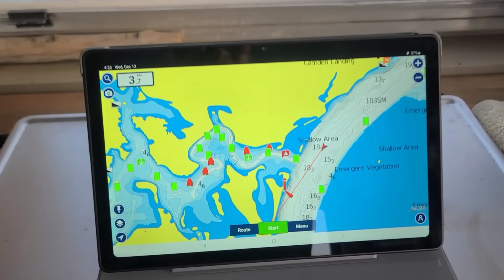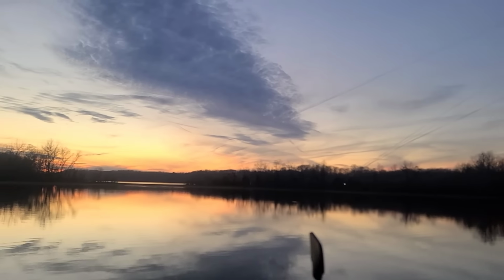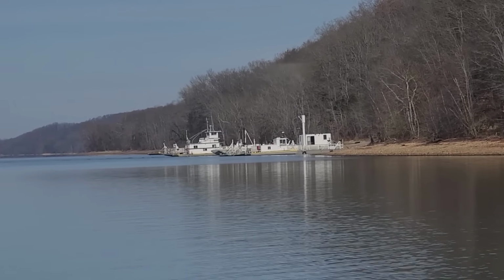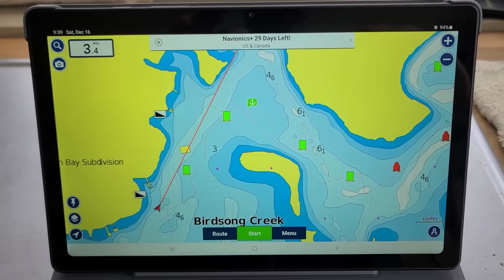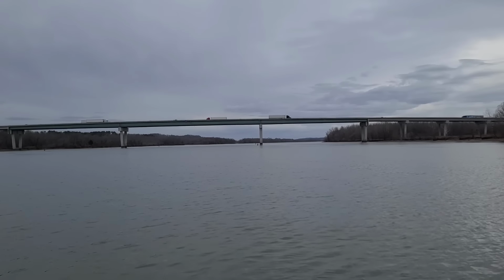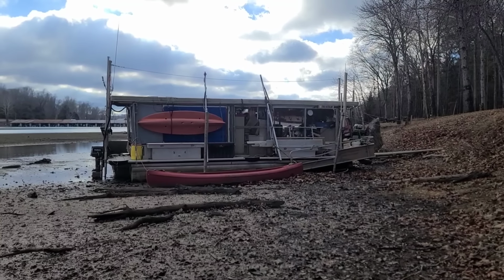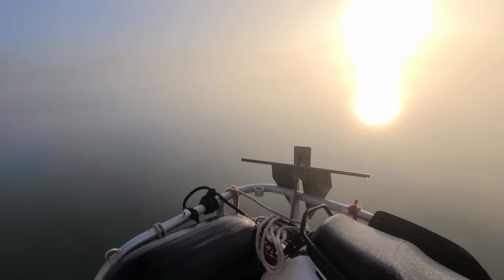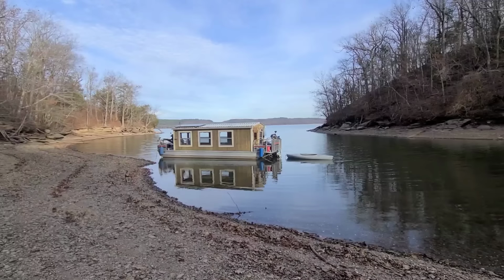Somewhere in Tennessee | The Great Loop on a Shanty Boat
Howdy! Guys and a few gals. Welcome to another episode of "The Great Loop on a Shanty Boat". Wavey and I had a week of meeting friendly folks along the way. I don't exactly know what it is about this part of the world, but I hope some of it wears off on me and the beagle. We'll let you watch and see...

1 Peter 4:8-10
"Above all, keep loving one another earnestly, since love covers a multitude of sins. Show hospitality to one another without grumbling. As each has received a gift, use it to serve one another, as good stewards of God's varied grace."

Thanks for sticking around. See you again soon...